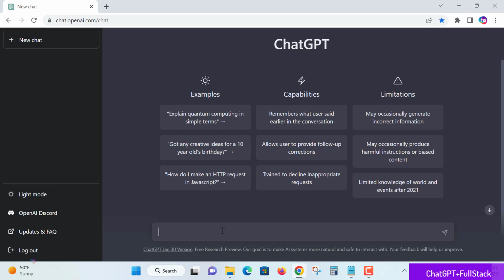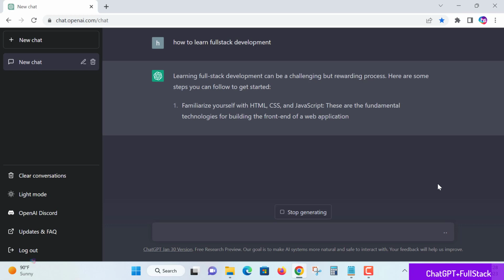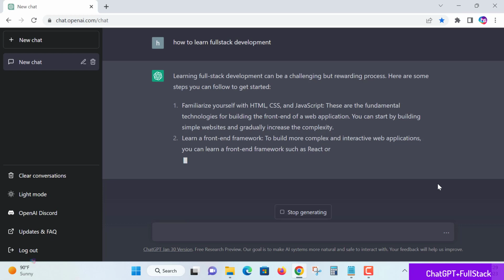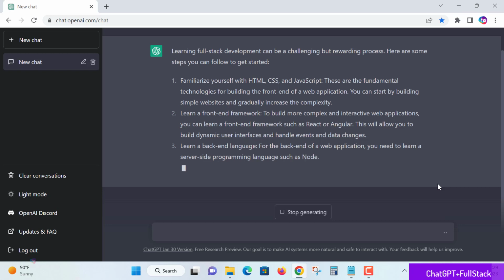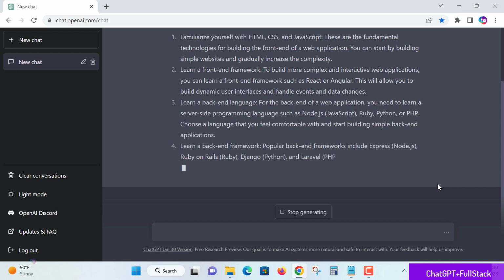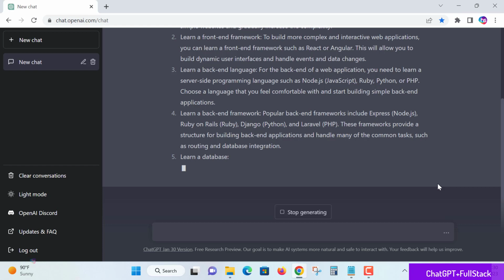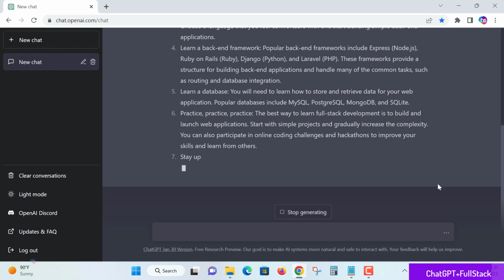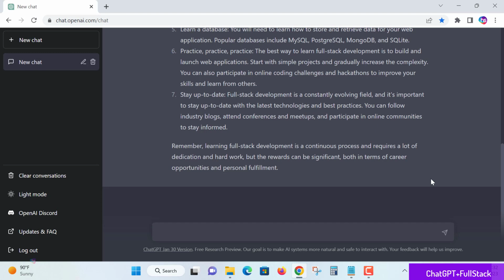ChatGPT - How to learn full-stack web development Open AI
Full stack development refers to the end-to-end application software development, including the front end and back end. The front end consists of the user interface, and the back end takes care of the business logic and application workflows.